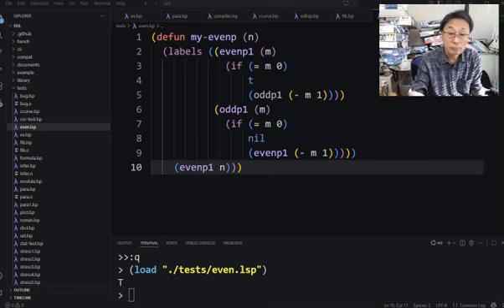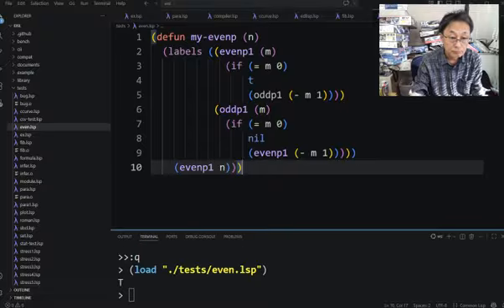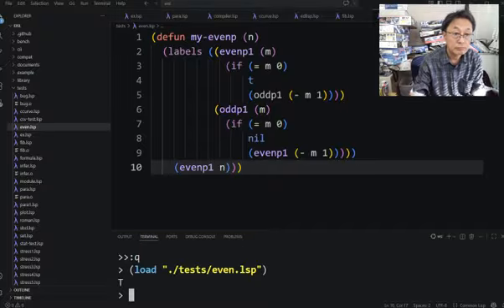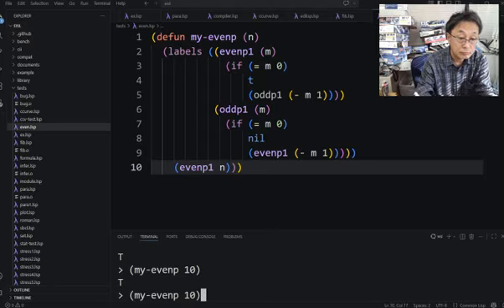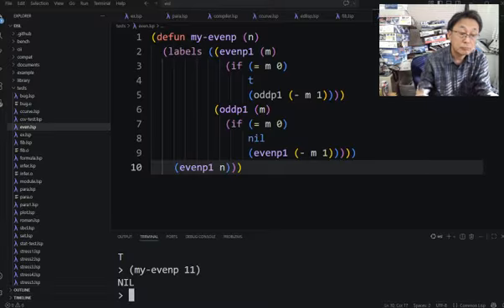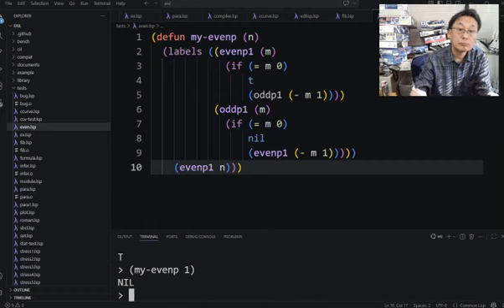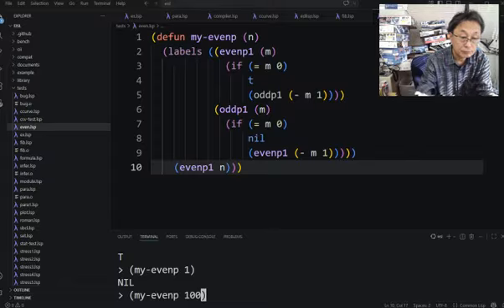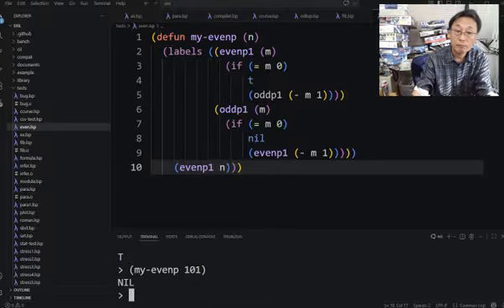Lisp in 1 Minute: Mutual Recursion with labels (evenp Example)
Learn mutual recursion in Lisp in just one minute!

In this quick tutorial, we explore how two functions can call each other using the labels construct.
Using a simple evenp and oddp example, you'll see how Lisp elegantly handles mutual recursion.

🔹 Why do Lisp predicates end with “p”?
🔹 How does labels define local functions?
🔹 How do even and odd depend on each other?

Perfect for beginners who want to understand recursion more deeply.

💡 Key Concept
Mutual recursion allows functions to cooperate by calling each other, not just themselves.